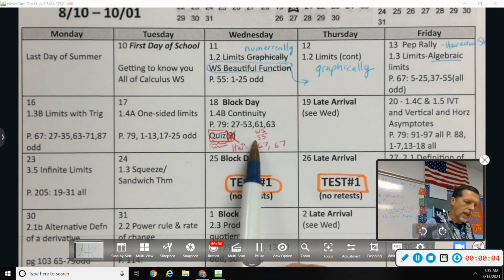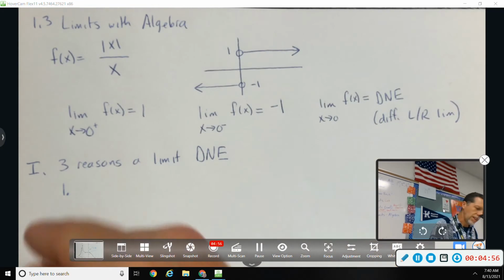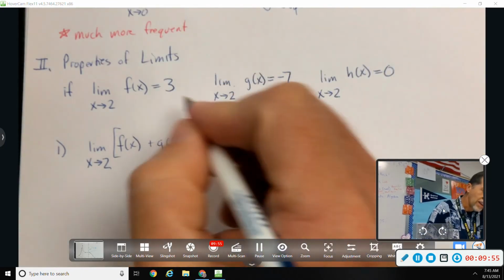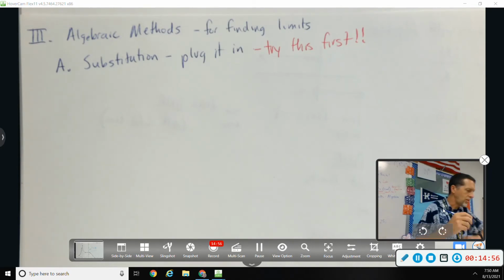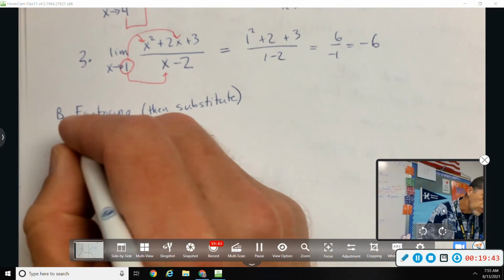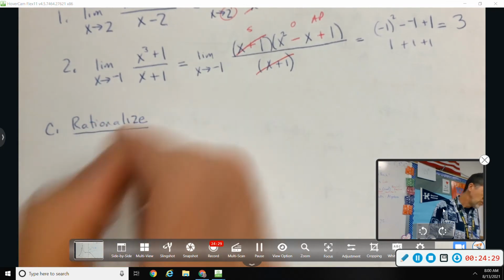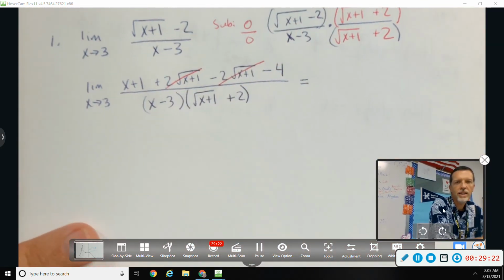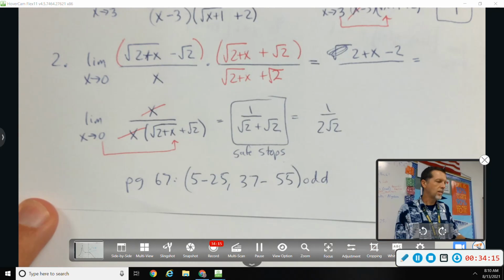1 3a Limits with Algebra